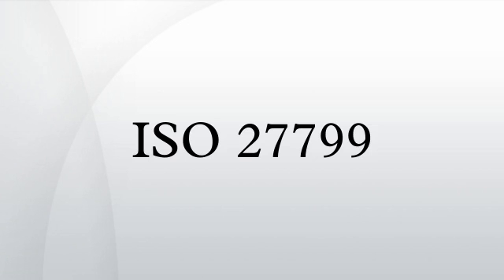ISO 27799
ISO 27799 is an information security standard developed by the International Organization for Standardization (ISO). Its title is Health informatics -- Information security management in health using ISO/IEC 27002
The purpose of ISO 27799 is to provide guidance to health organizations and other holders of personal health information on how to protect such information via implementation of ISO/IEC 27002.